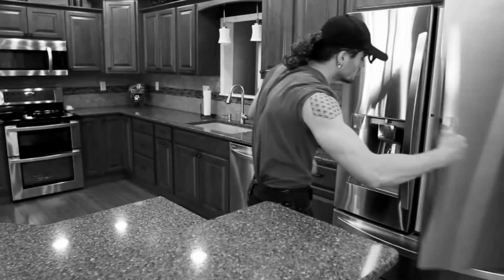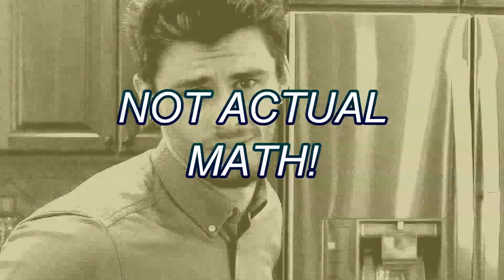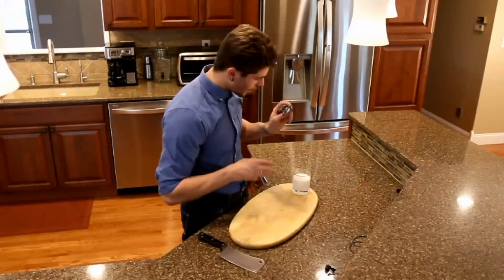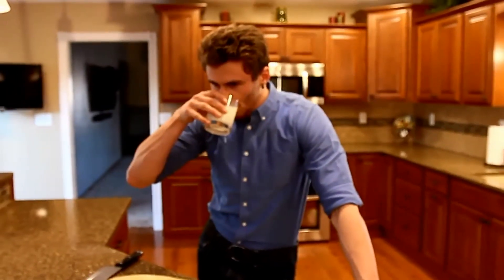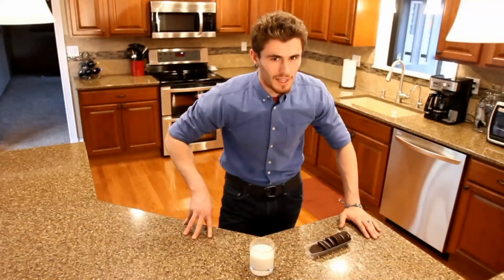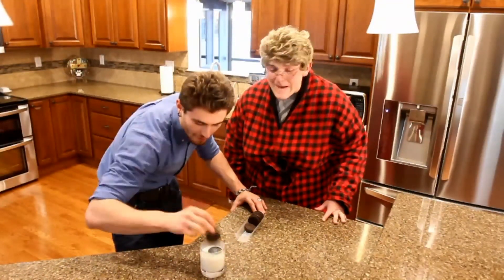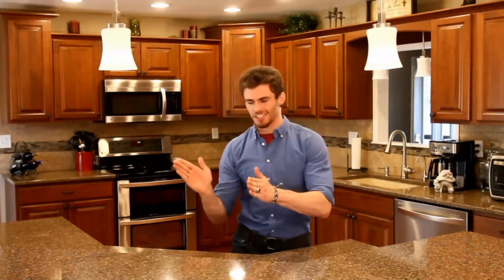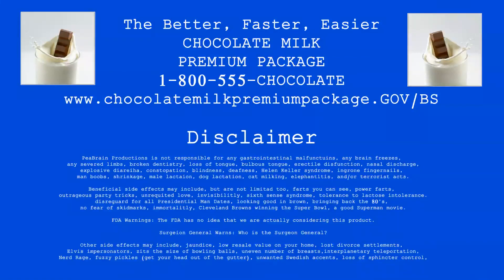Better Chocolate Milk with Erbz & Johann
Erbz and Johann offer you a better way to make chocolate milk. PeaBrain Productions.